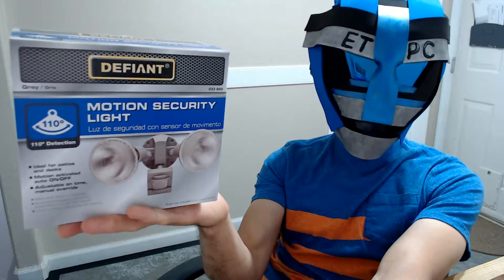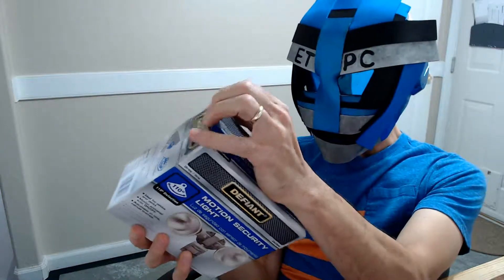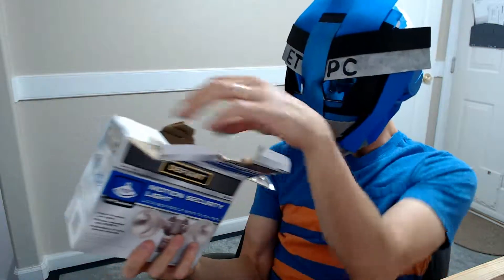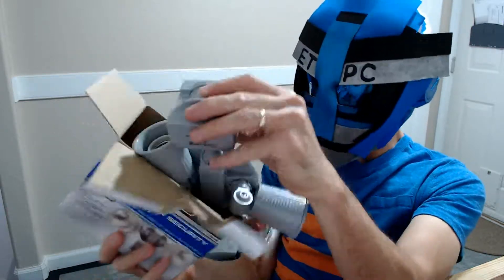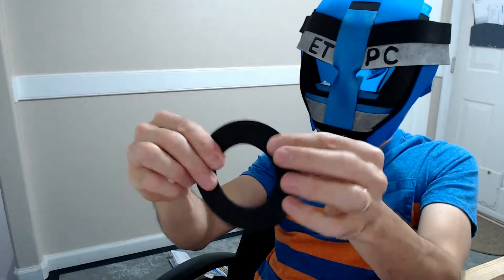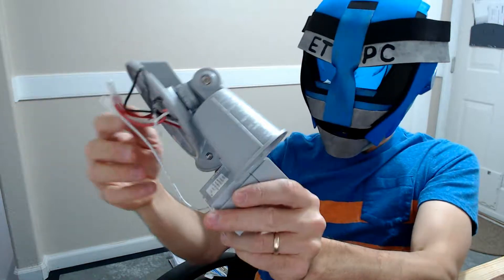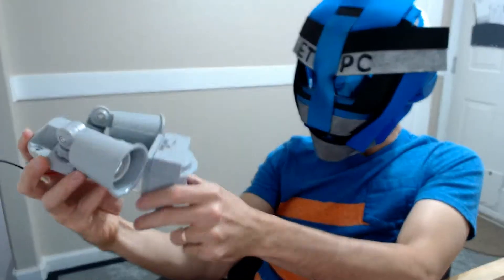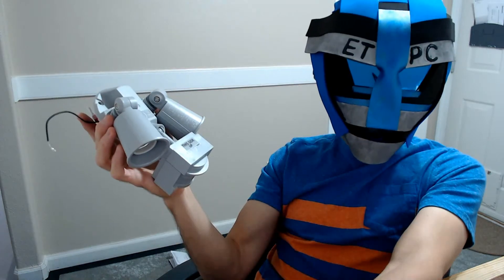DEFIANT SECURITY LIGHT UNBOXING | PLASTIC OUTDOOR SECURITY LIGHT